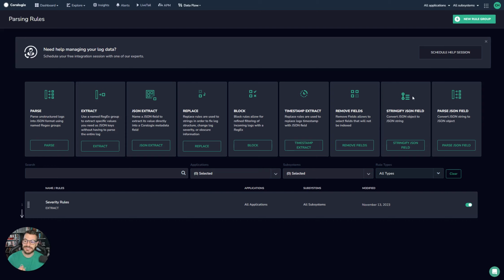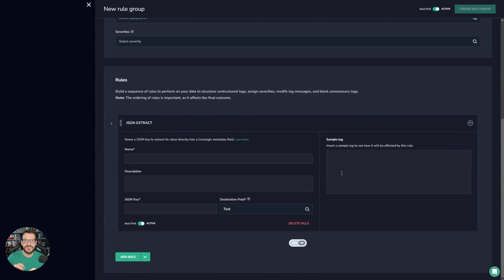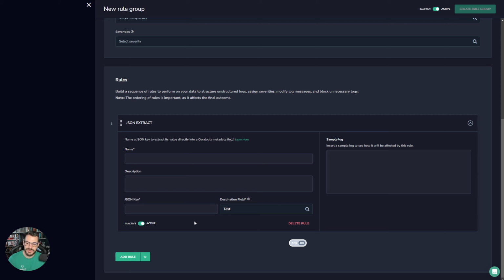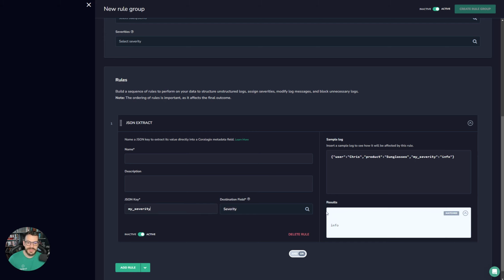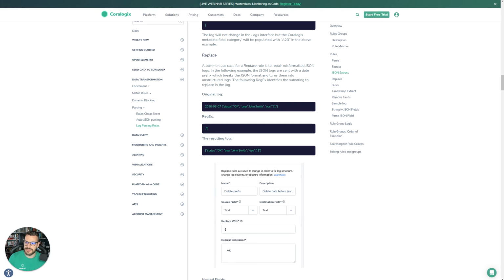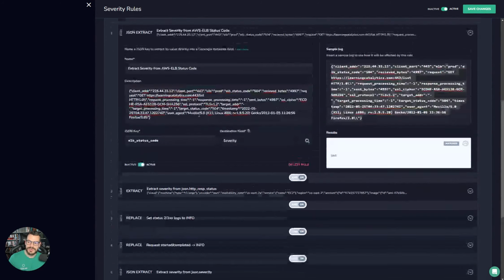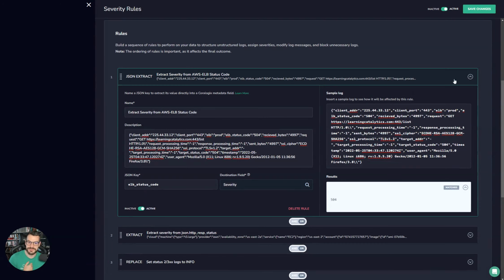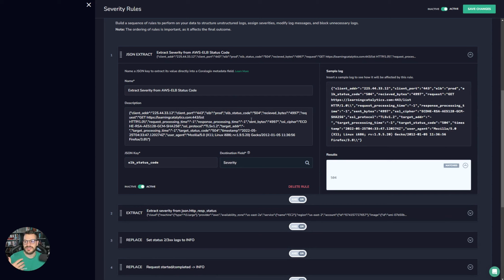4.6 Coralogix Academy - Parsing Rule 3: JSON Extract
Find out how to use the JSON Extract Parsing rule in Coralogix